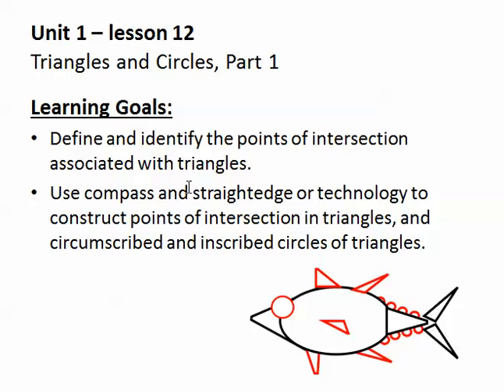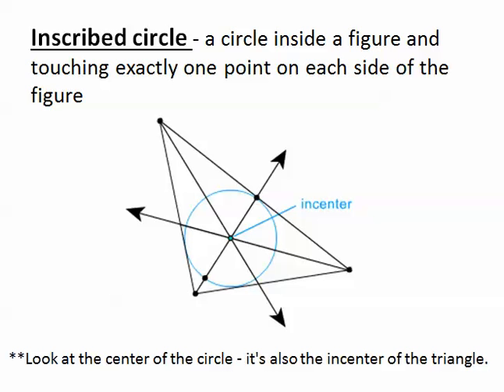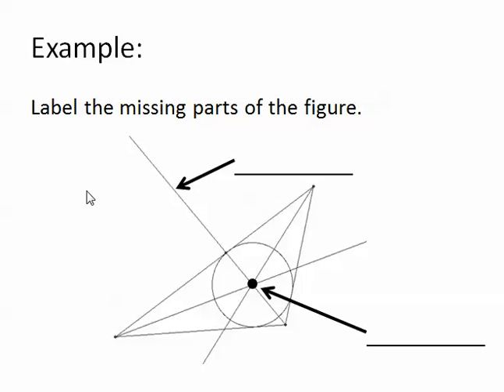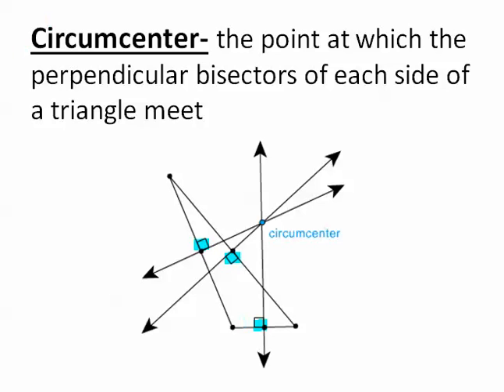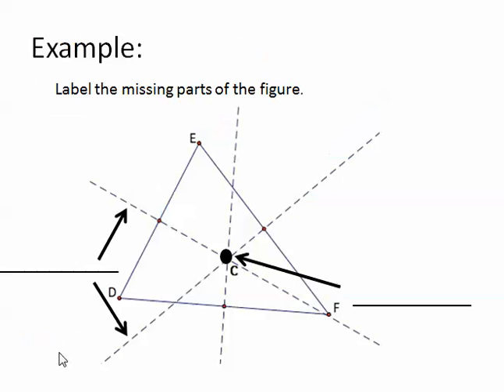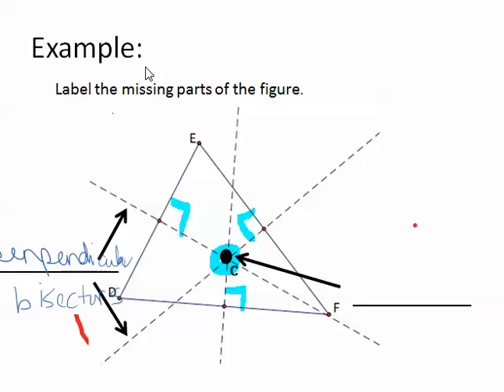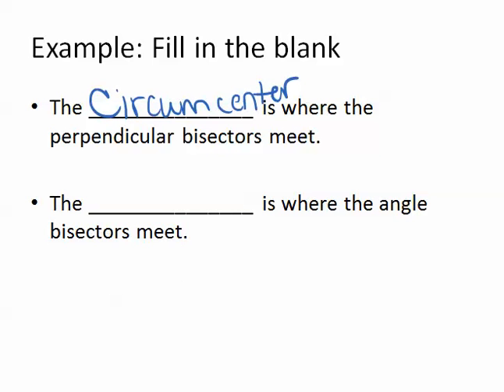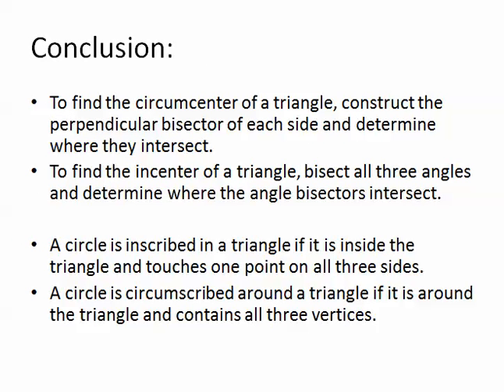Geom 202A 1.12 Triangles and Circles 1